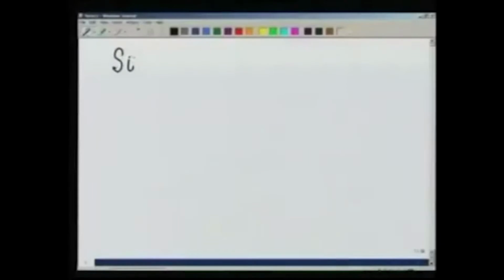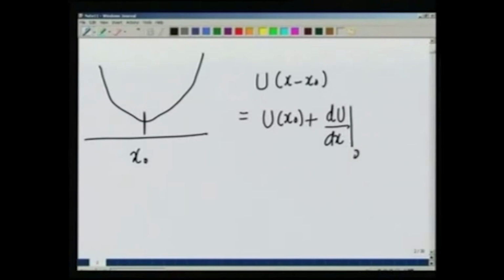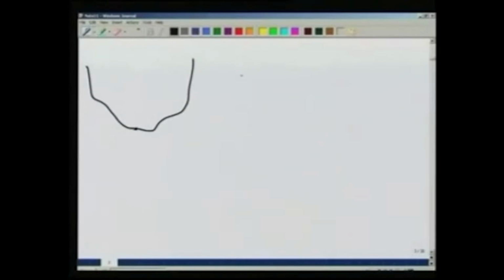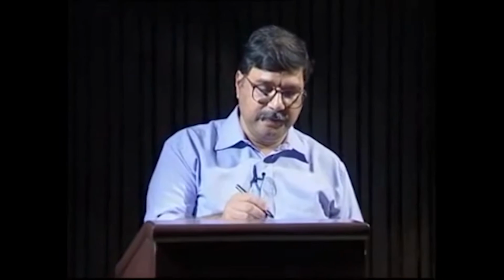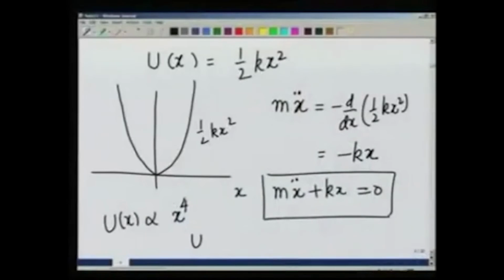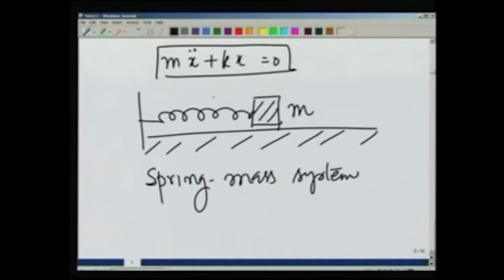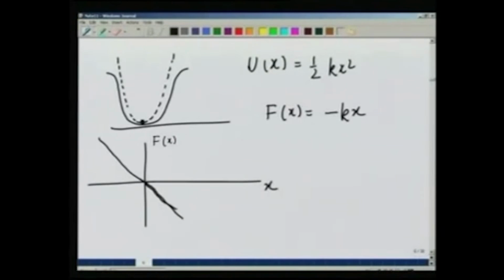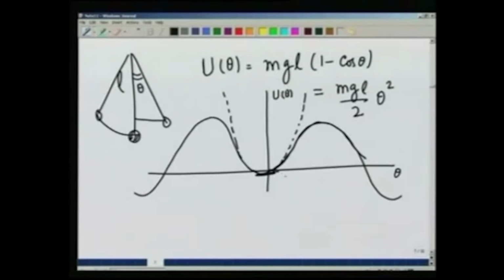Simple harmonic motion I - expanding potential energy about the equilibrium point and the correspond